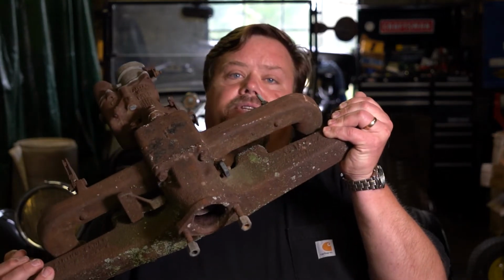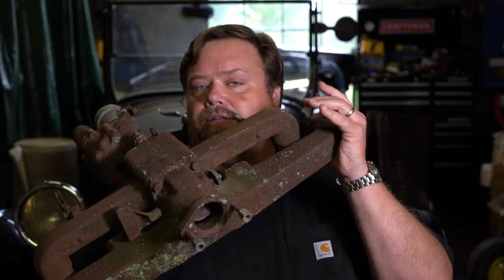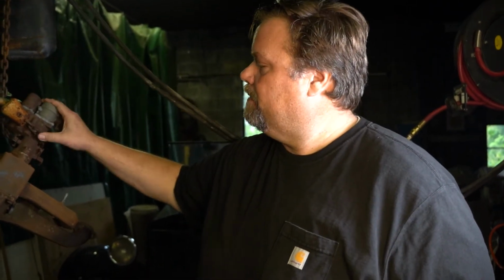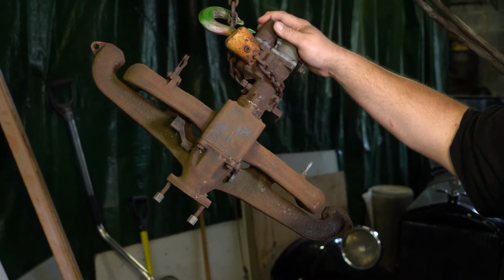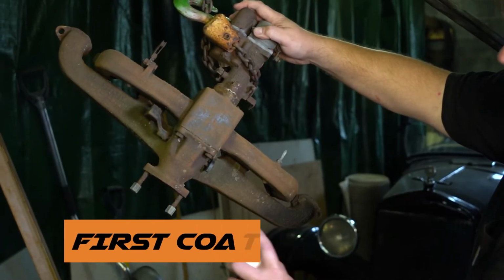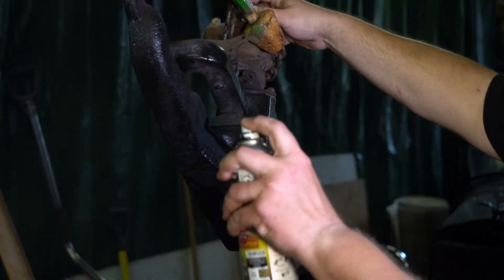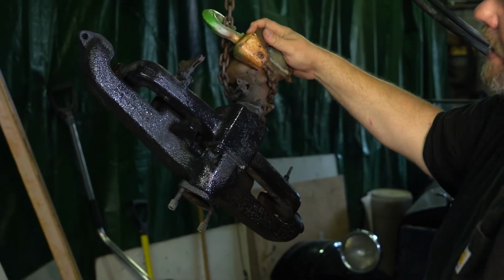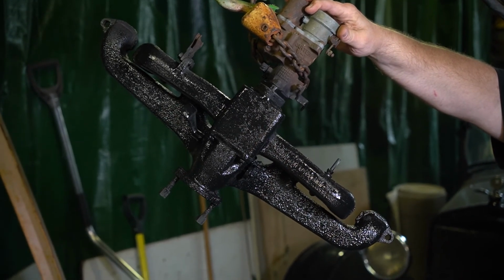MANIFOLD UPGRADE by Paul Munir! 🔥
Another 😍 stunning 😍 upgrade of the manifold by Paul Jonathan Muir from Vintage Motor Car of Hunterdon, a division of MAG Industries, LLC. 💙 Watch how he transforms the rusty manifold and gives it a new look! 🔥

📣In this video, Paul used